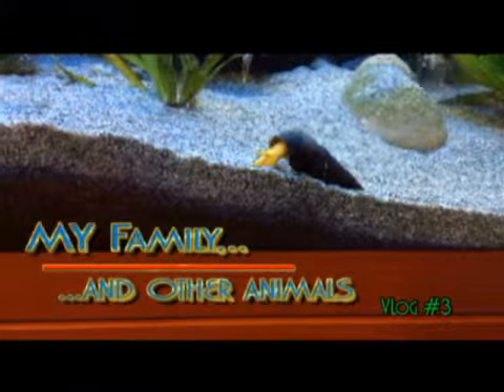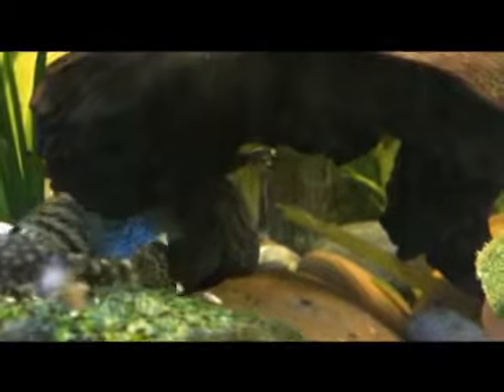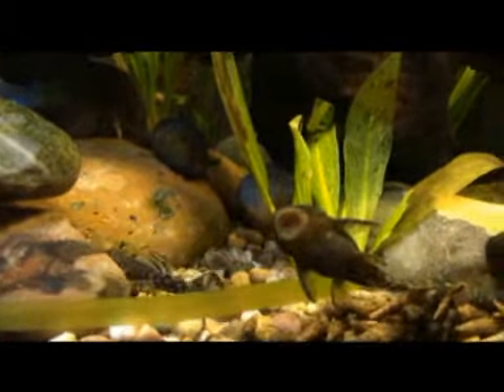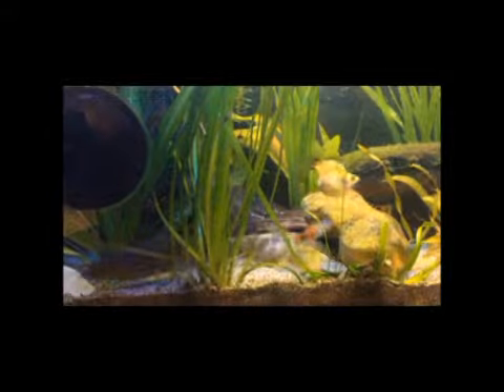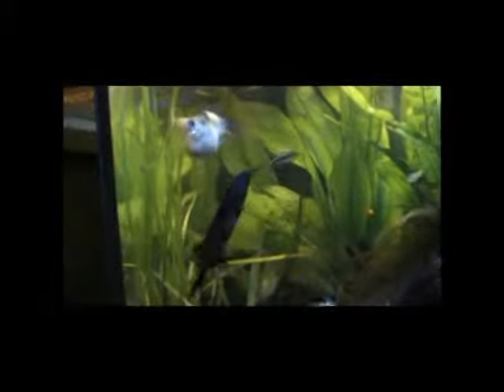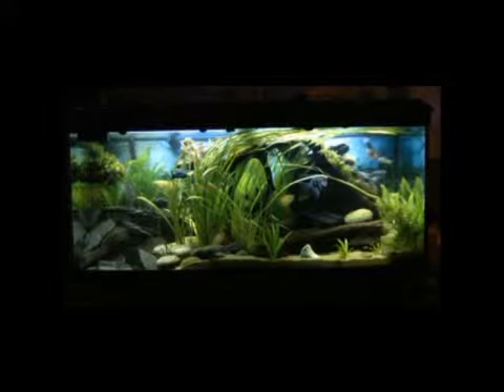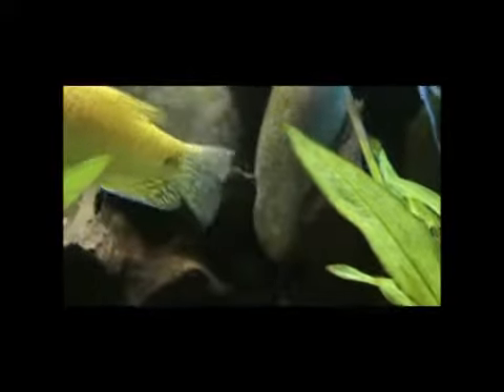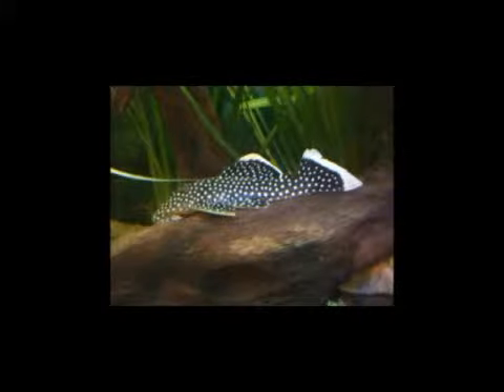VLog 3 My family and other animals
VLog number 3. This time I introduce my pets.. the 4 cats and the 3 fish tanks... oh an then there is my family...!